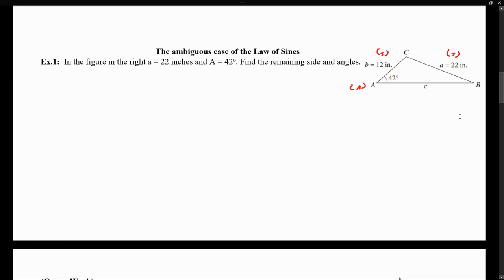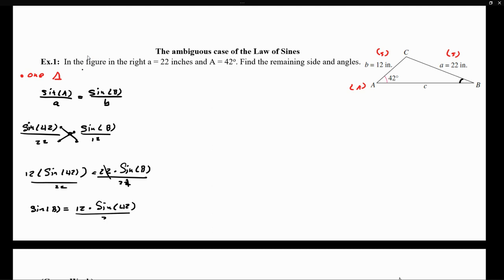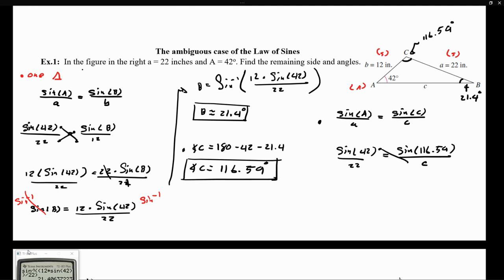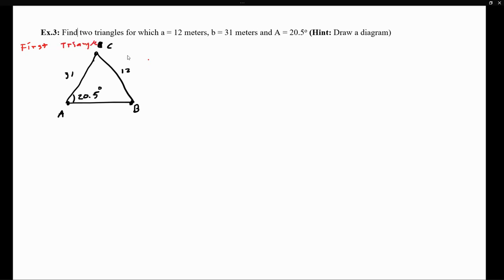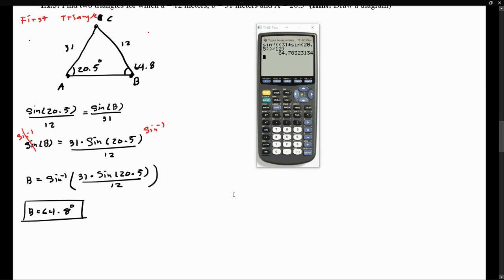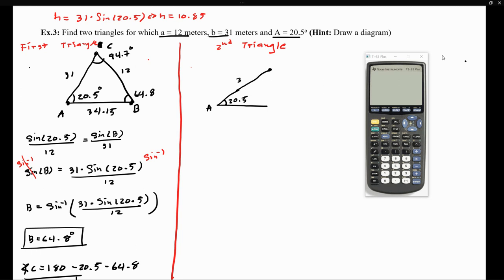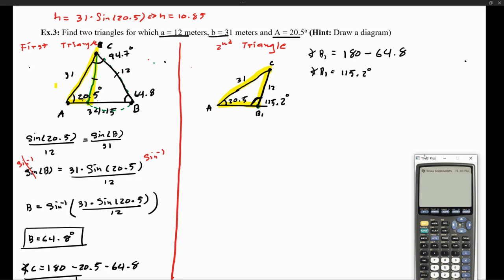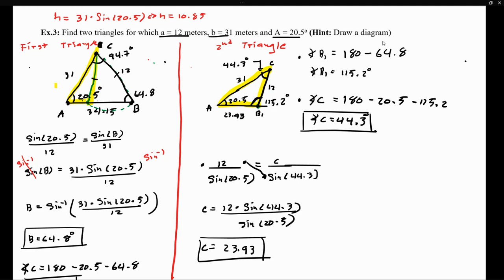Ambiguous case of the law of sine ( Problems) - Pre Calculus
Lesson for the ambiguous case of the law of sine ( Problems) - Pre Calculus